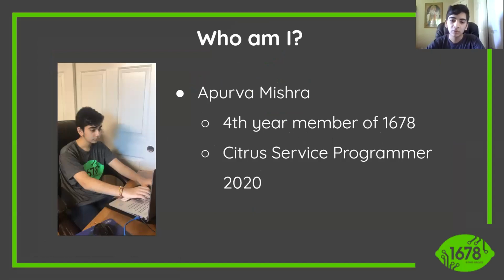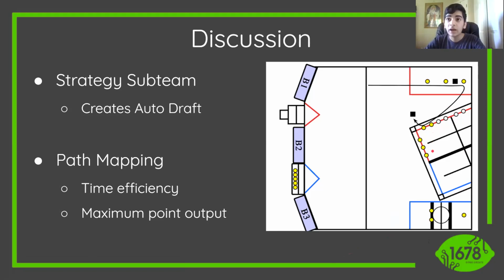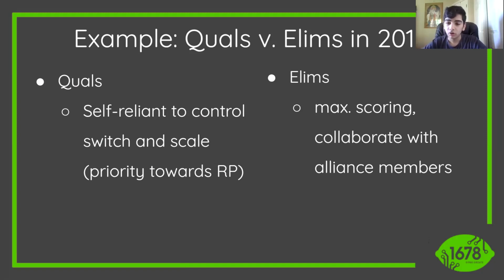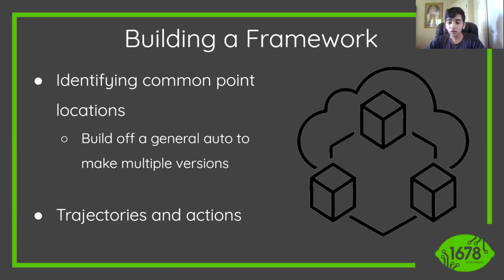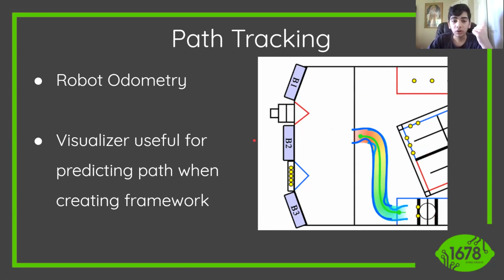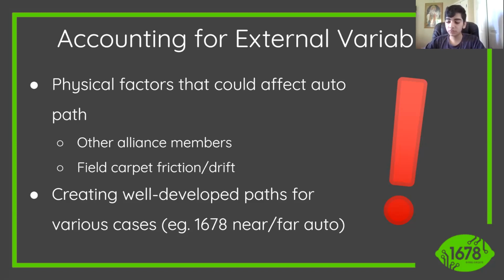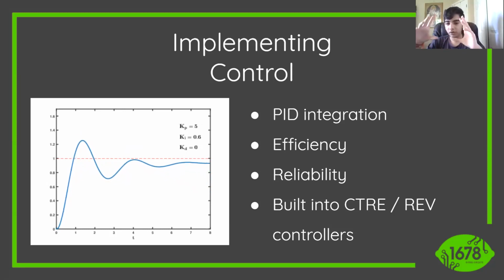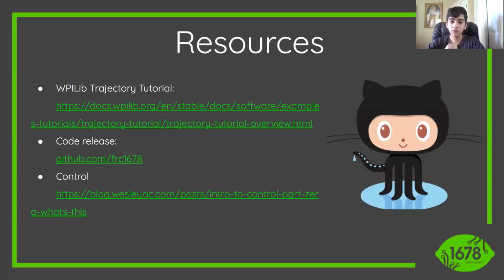1678 Programming Methods with Apurva Mishra- Stuy Splash 2020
1678 is one of the most successful teams in FRC. One of the things that sets them apart is their high scoring and consistent autonomous routines. This presentation will cover some of their programming methods with extra emphasis on their autonomous modes.